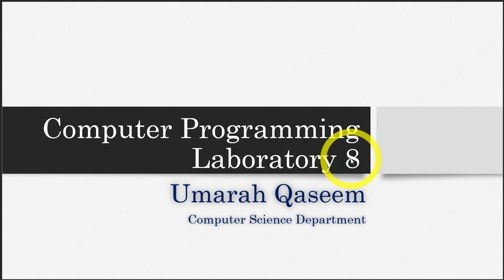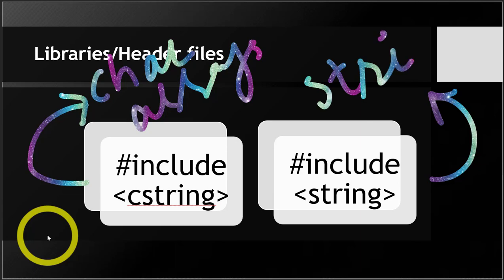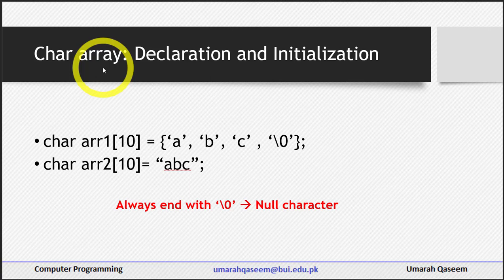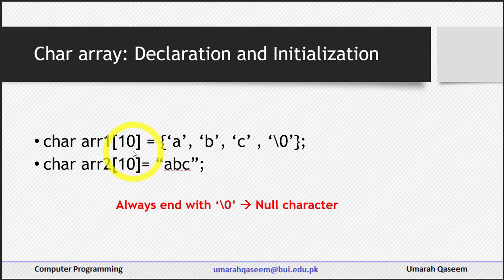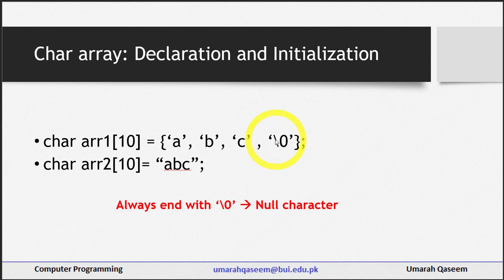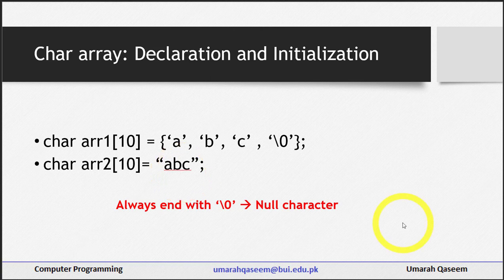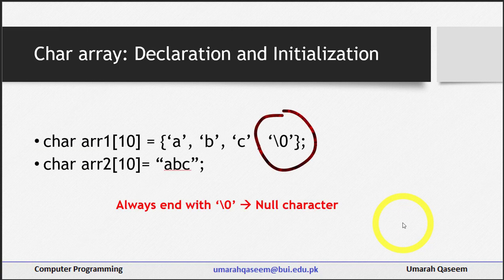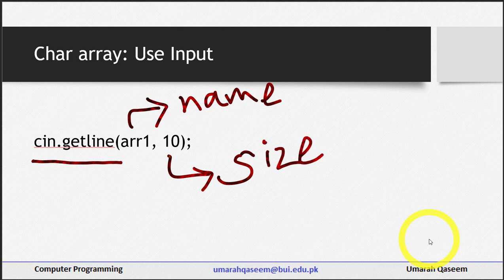Char Arrays & Strings - Part 1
Char arrays:
Declaration
Initialization
User Input